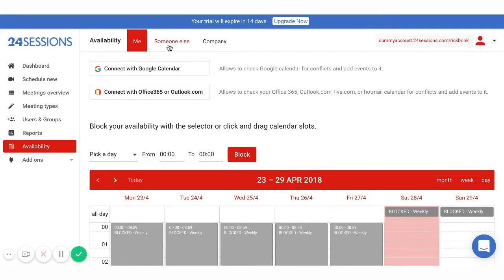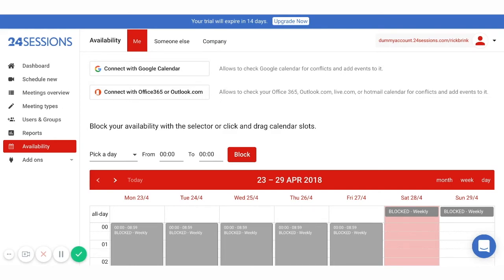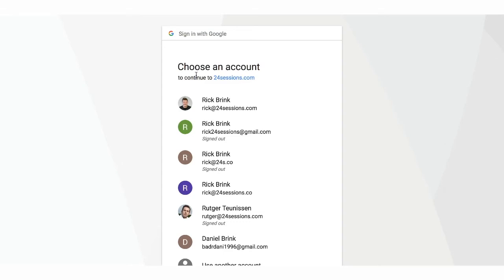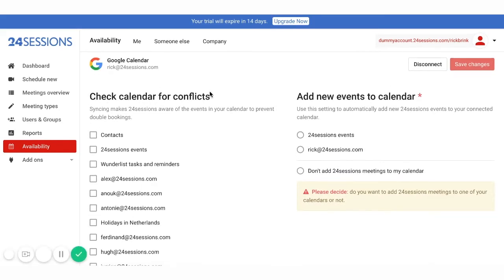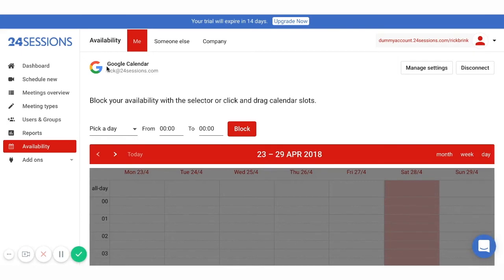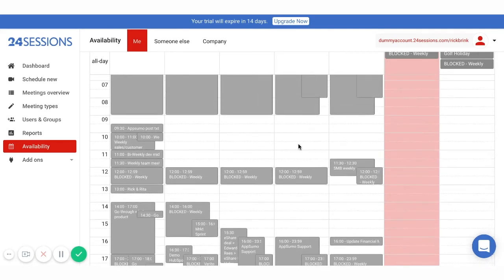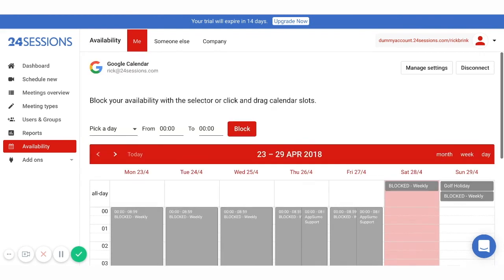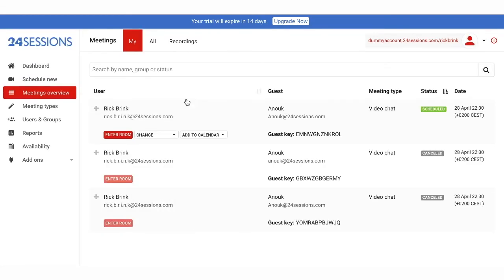24sessions Walkthrough | Part 8: Availability